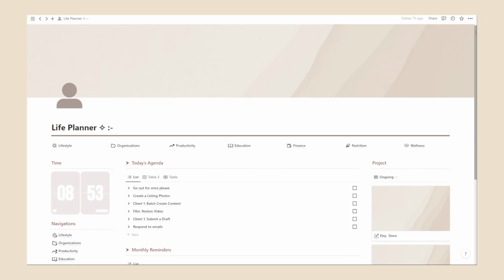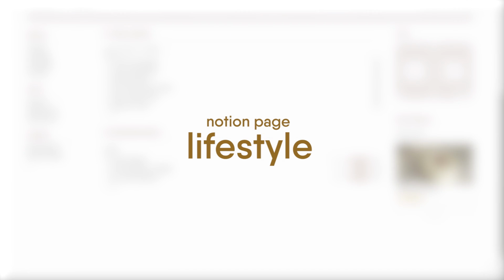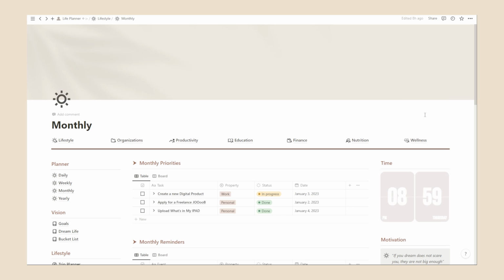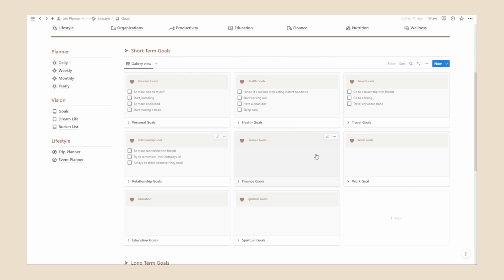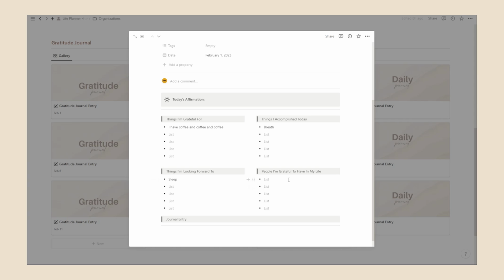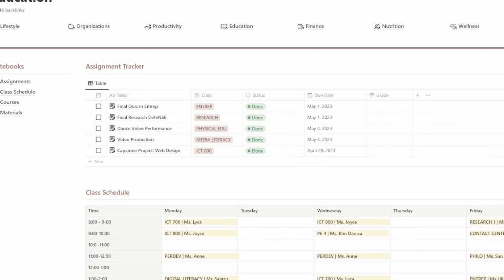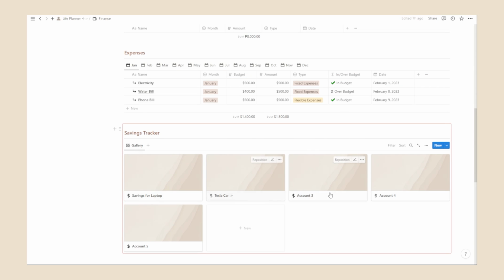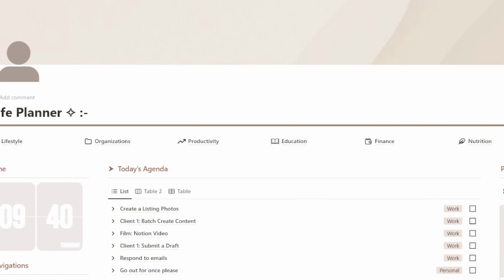how i get my life TOGETHER as a student ☁️ | notion tour + free template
☁️ notion templates

hello everyone, welcome back to another video! in this video, i will be showing you how i use notion to from productivity, tracking habits, and content creations! i will show you my notion tour and what my notion system looks like — and whaaaa, notion sponsored this video! i was honestly so surprised when they reached out to me, I've been using notion since 2020, and doing a video with them still feels so surreal!

by the way, i will be giving you a FREE NOTION TEMPLATE, which will be provided in the link in the pin comments, make sure to check it out if you want to start to organize your life with notion.

↳ student notion planner

☁️ timestamps

00:00 - intro
00:35 - main home page
2:06 - lifestyle page
6:35 - organizations page
7:25 - productivity page
8:45 - education page
10:10 - finance page
11:05 - nutrition/health page
11:16 - wellness page
11:46 - content creation
12:06 - outro

Free Notion Tempalte
How I Use Notion as a Student
Notion for Student
Notion Tour
Notion for students
Aesthetic notion set up
How to organize your life